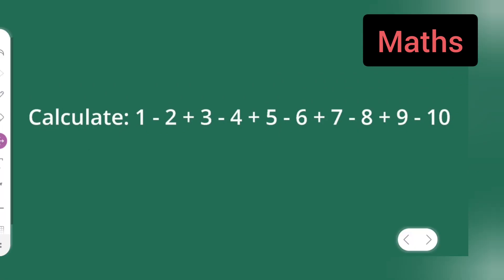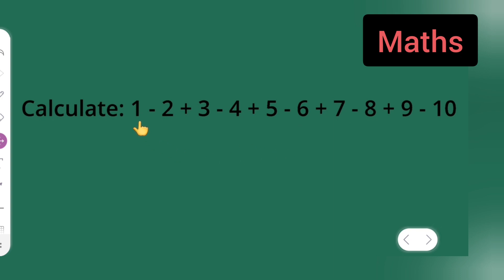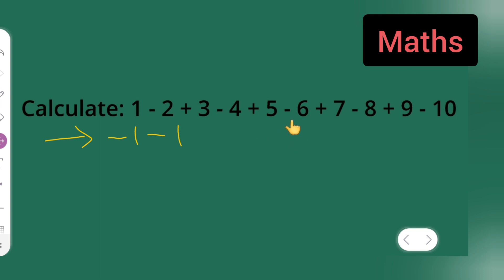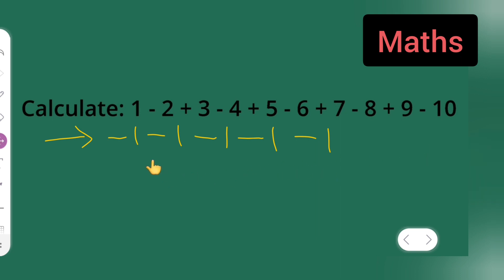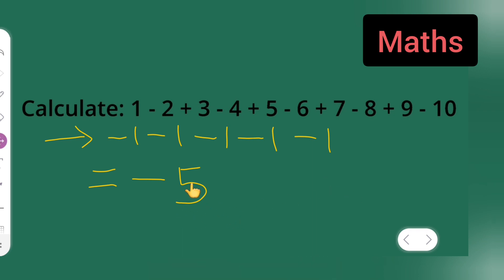Calculate:1 - 2 + 3 - 4 + 5 - 6 + 7 - 8 + 9 - 10